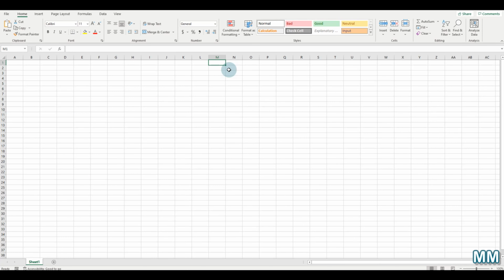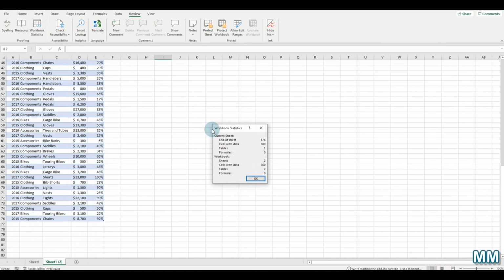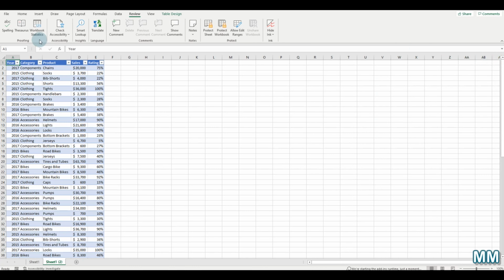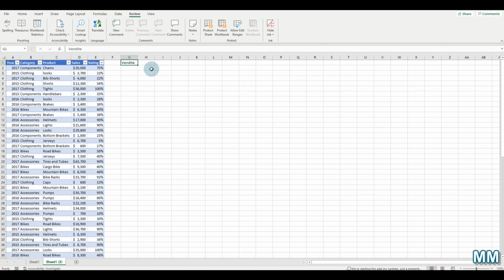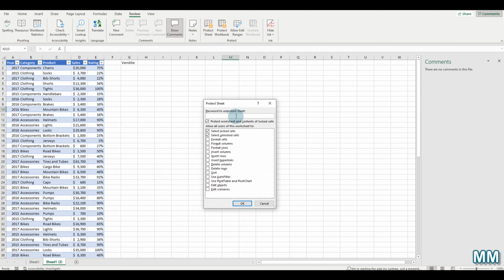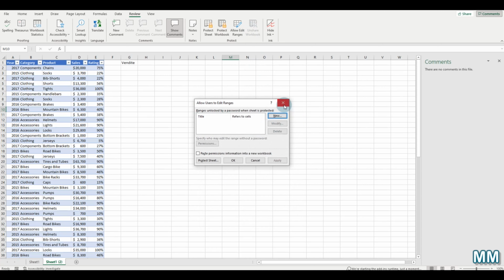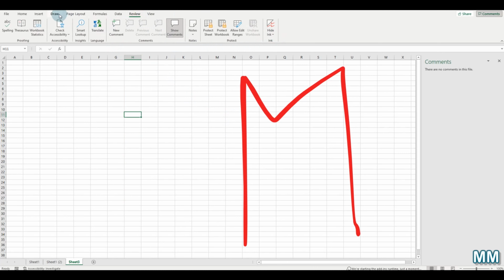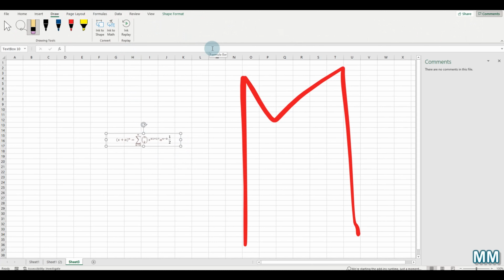DRAW and REVIEW Excel Menu Explained - Learning Excel for Free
Hello, Hello!

This video is answering the following topics:

1. How the DRAW and REVIEW menus looks like in Excel?
2. What options do I have in the DRAW and REVIEW menus in Excel?
3. How can I learn Excel step by step to use it better?

In this video you are going to see the DRAW and REVIEW menus for you to successfully start using Excel for yourself, for your professional development and for you to feel better prepared for a hiring interview.

Timestamps:
00:00 Intro
00:25 Adding the Draw and Review menu options in Excel
01:05 Adding sample data in Excel
01:23 Review menu: Excel statistics
02:15 Review menu: Spelling check in Excel
02:31 Review menu: Using the Thesaurus dictionary in Excel
03:15 Review menu: Compatibility check in Excel
03:58 Review menu: SmartLookup in Excel
04:35 Review menu: Translation options in Excel
05:16 Review menu: Adding comments to Excel cells
05:55 Review menu: Show comments option
06:10 Review menu: Deleting comments in Excel
06:16 Review menu: Adding notes in Excel
06:53 Review menu: Protecting Excel sheets, ranges and the entire workbook
09:11 Draw menu: Using pencils
10:25 Draw menu: Ink to math, writing formulas using the drawing options

POWER POINT from A-Z - Become an Expert in less than 100 minutes - Learning Power Point for Free

Available resources:
Microsoft® Excel® for Microsoft 365 MSO (Version 2111 Build 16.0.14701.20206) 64-bit

MM